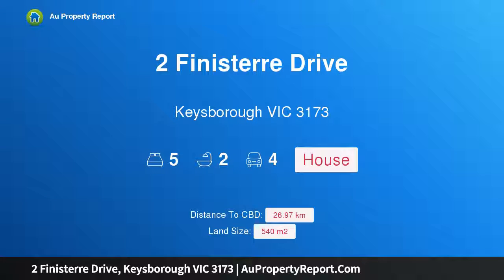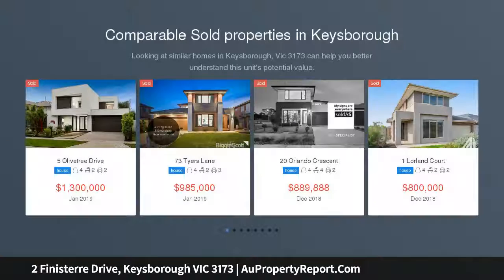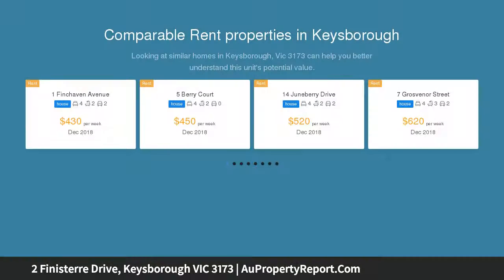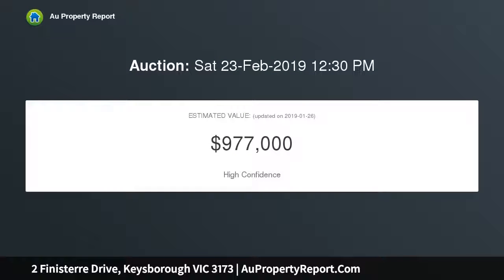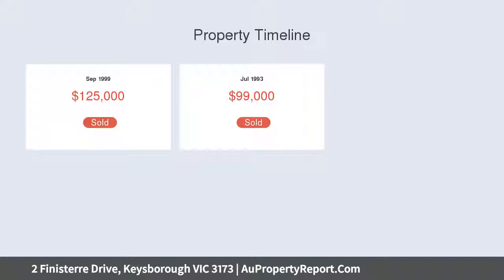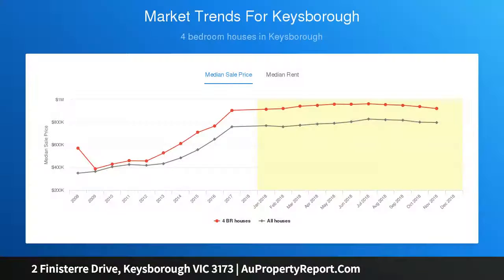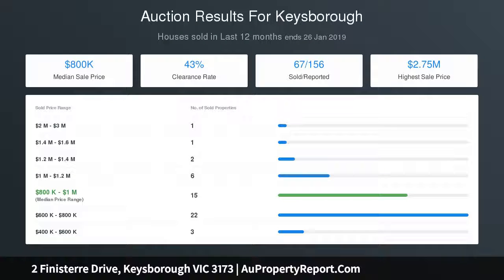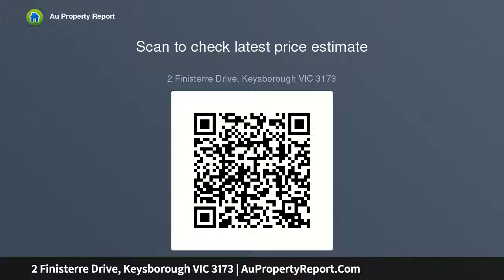2 Finisterre Drive, Keysborough VIC 3173 | AuPropertyReport.Com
2 Finisterre Drive, Keysborough VIC 3173
Property Type: house
Bedrooms: 5
Bathrooms: 5
Car Space: 4
QUALITY RESIDENCE IN A PRIZED LOCATION